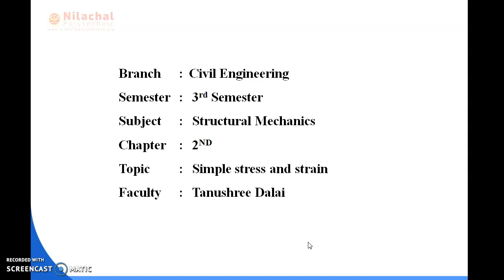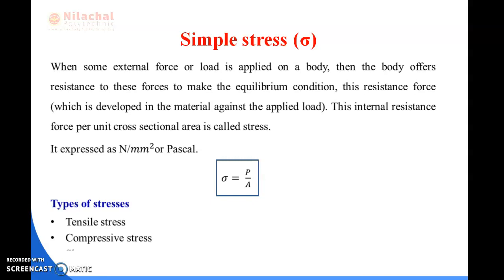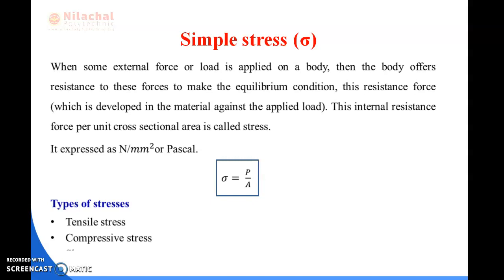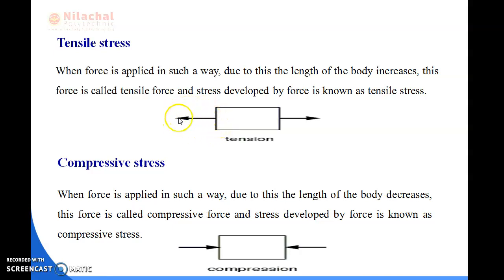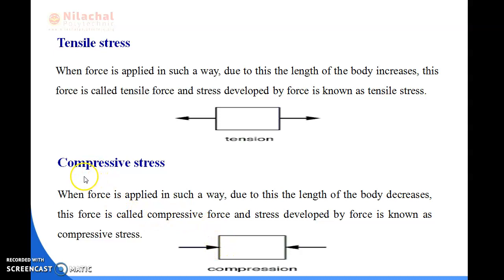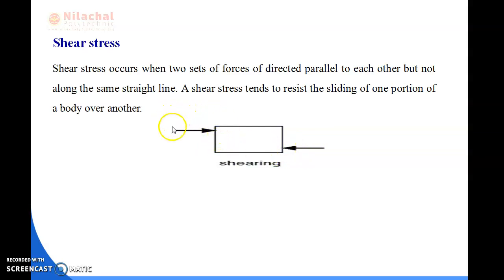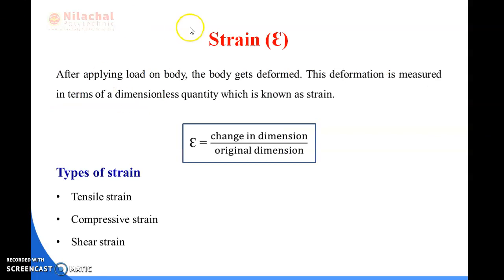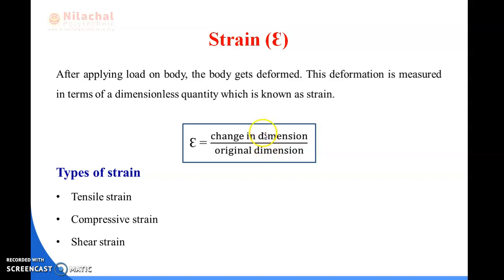3RD SEMESTER CIVIL ENGINEERING STRUCTURAL MECHANICS-I SIMPLE AND COMPLEX STRESS &STRAIN PART-1